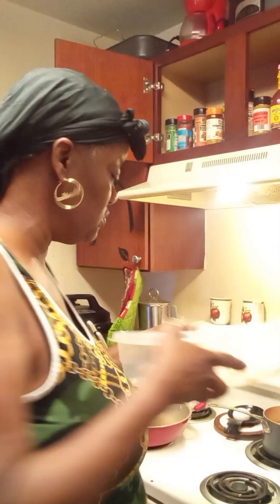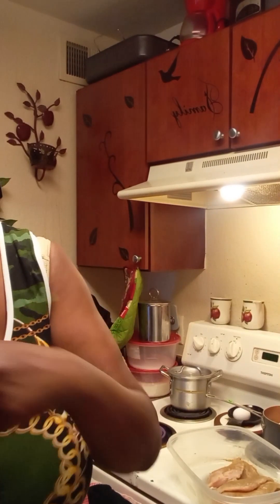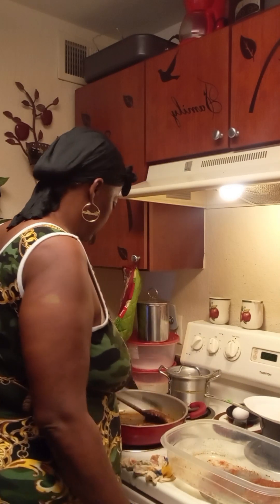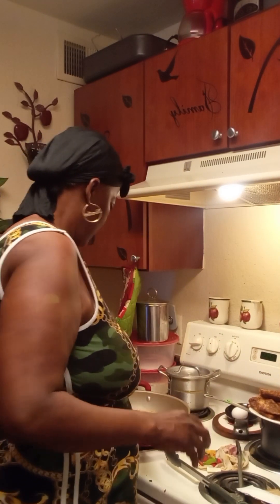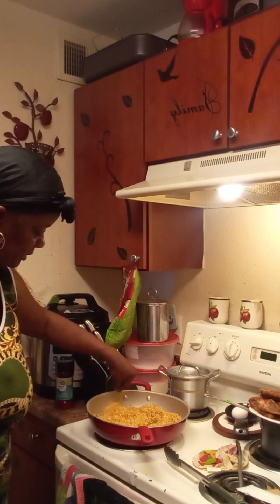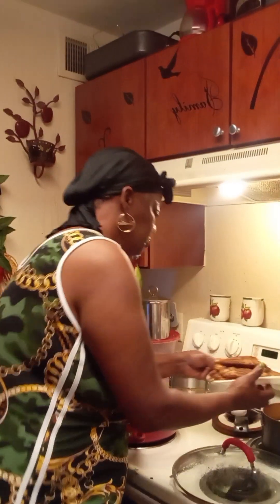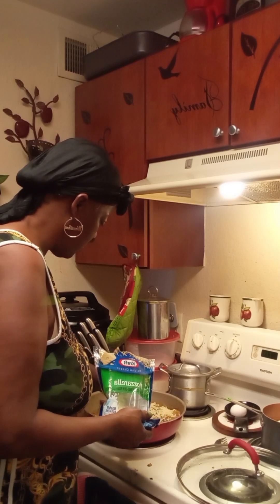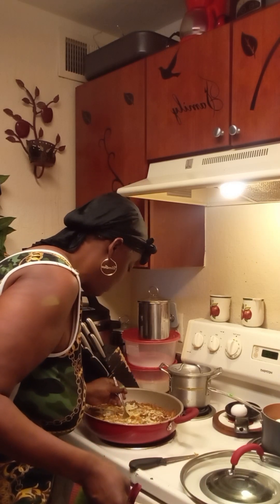easyrecipe for the kiddos